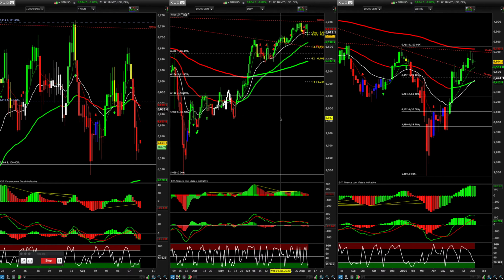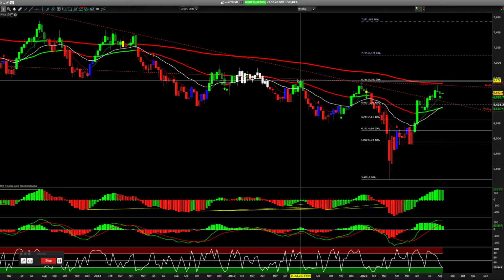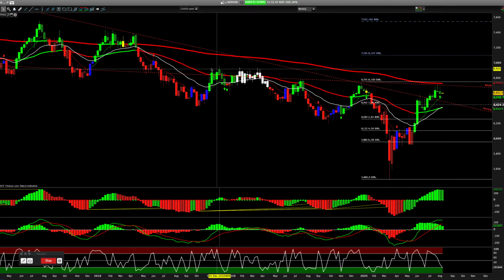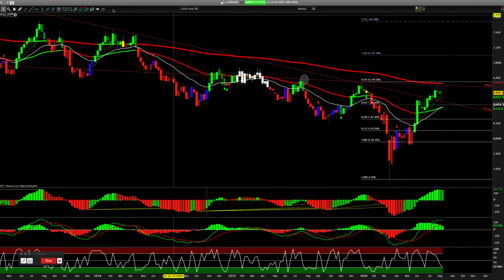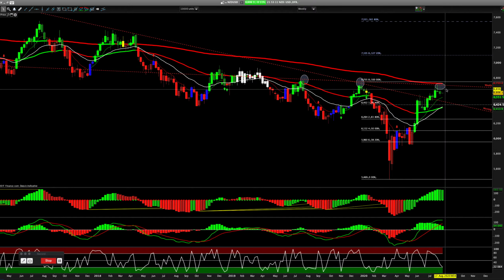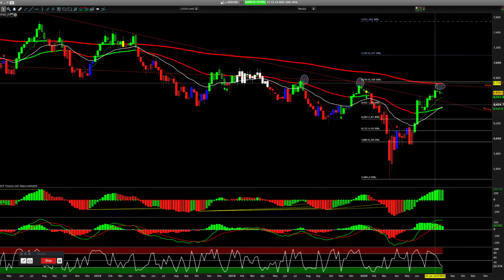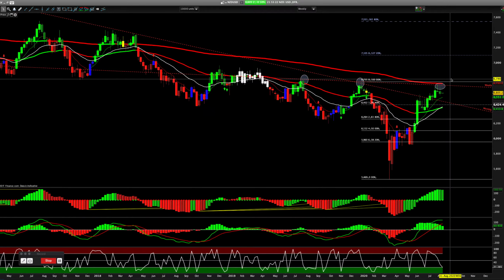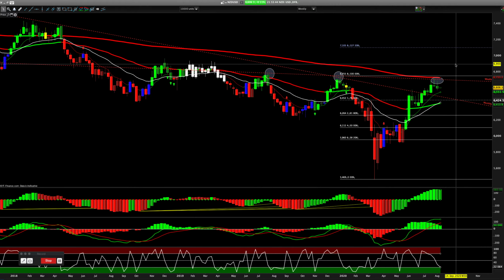9th Aug NZDUSD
Price confirmed a weekly bearish candle. Looking for shorts to 6500 and 6400